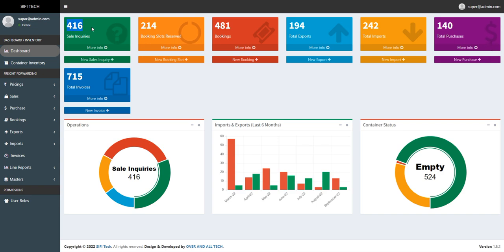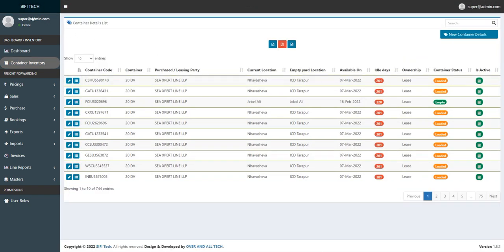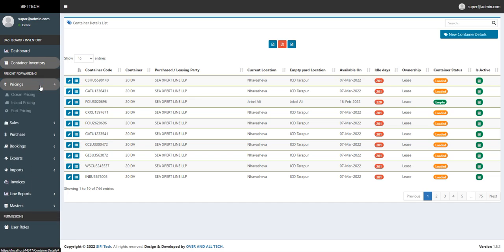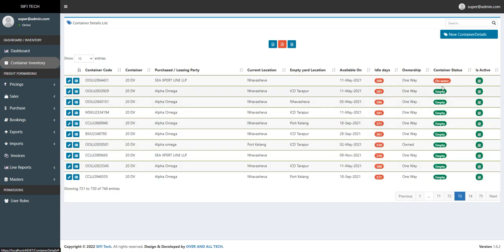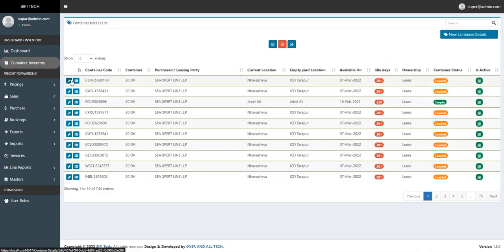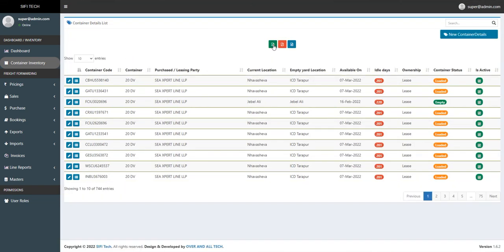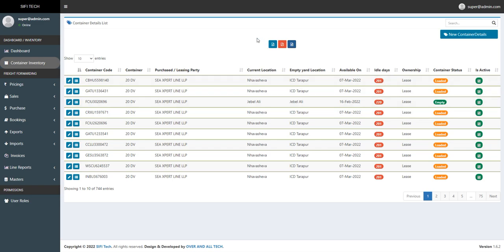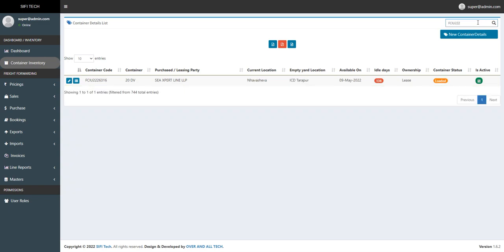Part 1 - Dashboard & Container Details in SMRT Freight Forwarding Software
Welcome to Part 1 of our SMRT Freight Forwarding Software series! In this video, we’ll introduce you to the SMRT Dashboard and walk you through managing container details. Our user-friendly web application is designed to streamline the logistics process, allowing for easy tracking, data entry, and management. Whether you're a logistics professional or new to freight management, SMRT offers an efficient solution to keep your operations running smoothly.